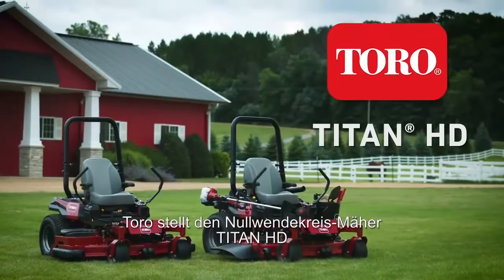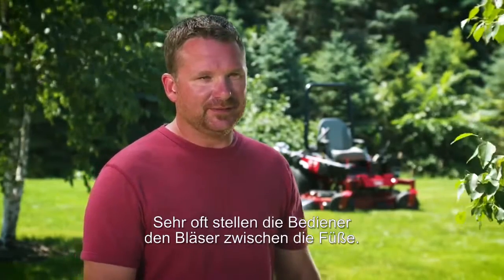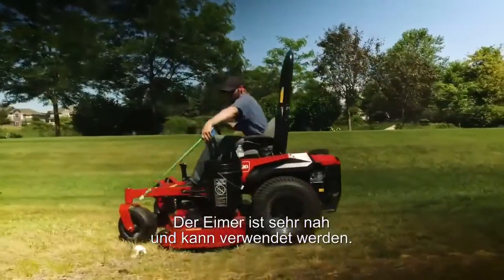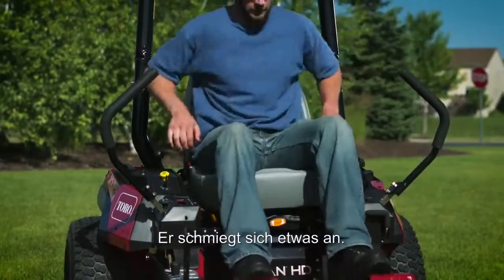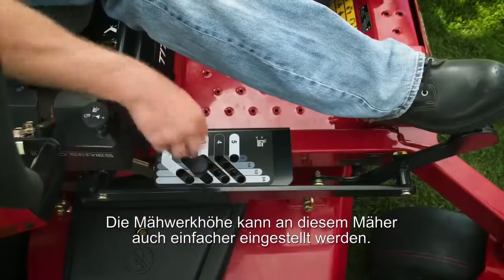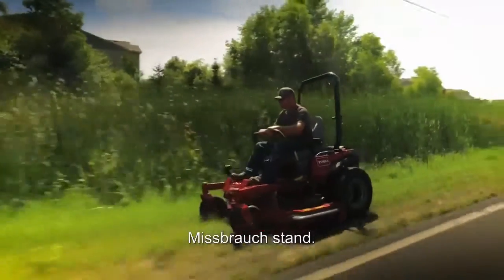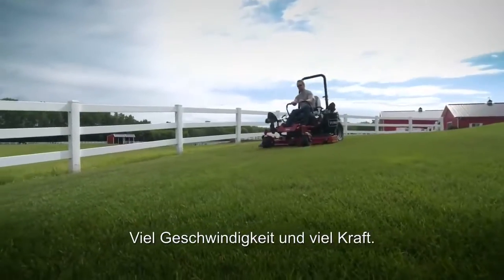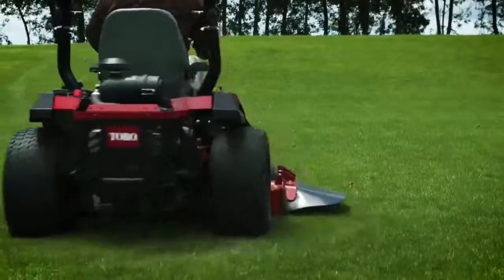Toro Titan® HD Deutsch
Hier Fachhändler in Ihrer Nähe finden

» Sümo Ihr Gartentechnik-Portal «

Anschrift der Geschäftsstelle:
Süddeutsche Motoristen Vereinigung eG
Zeppelinstraße 3
D-89231 Neu-Ulm

» SOCIAL MEDIA «